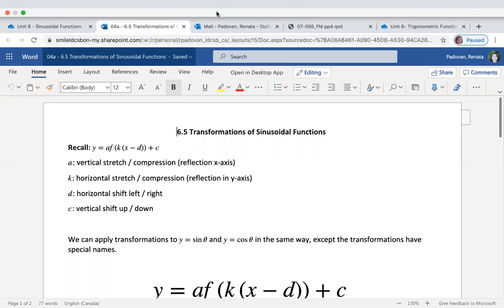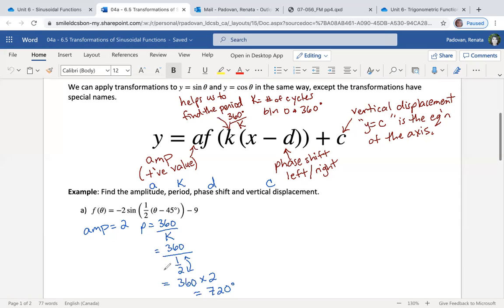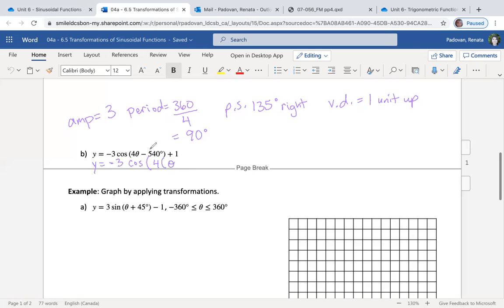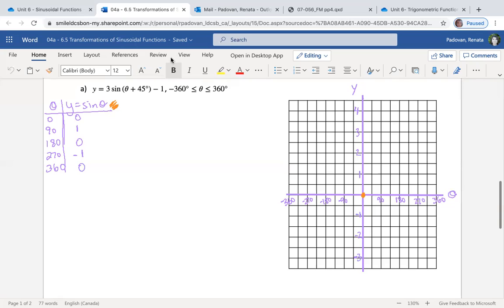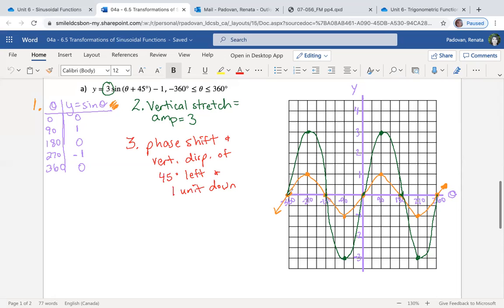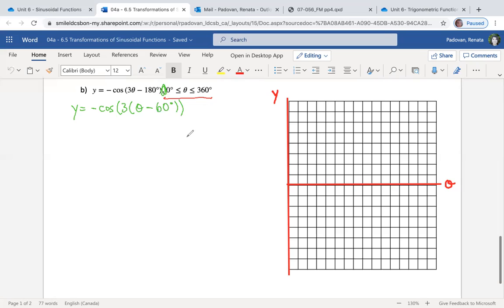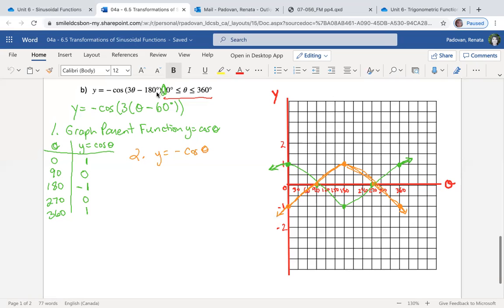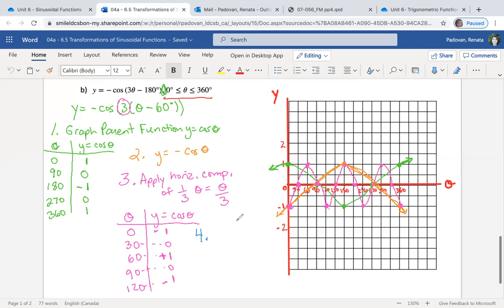6.5 Transformations of the Sin and Cos Curve